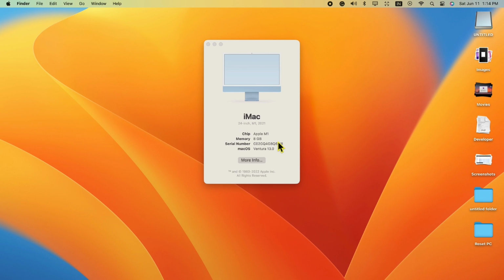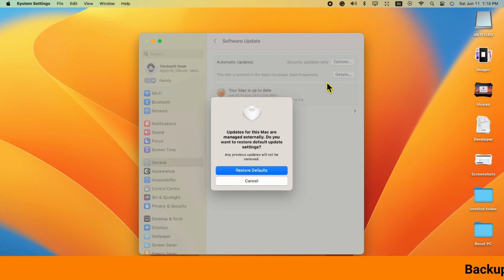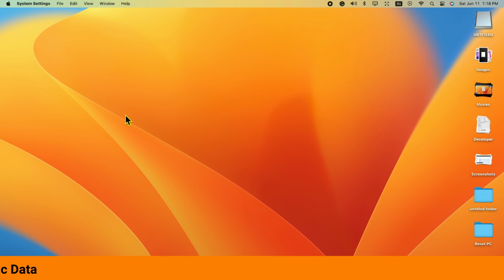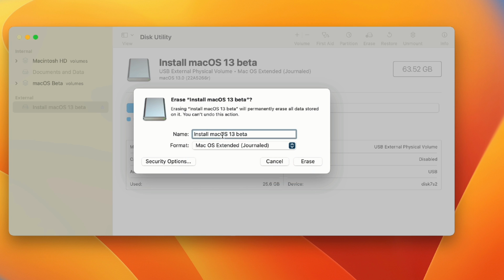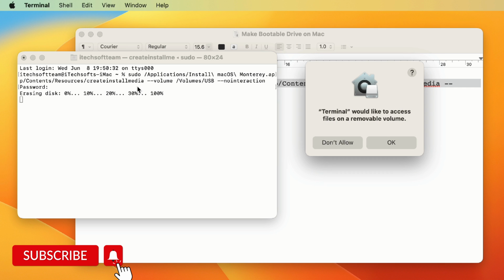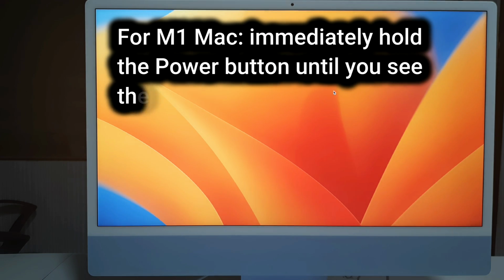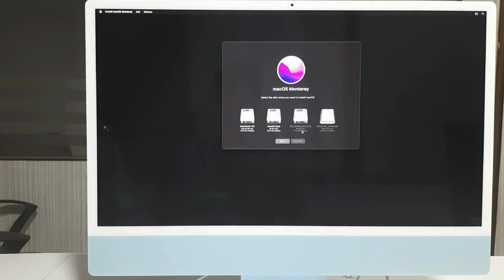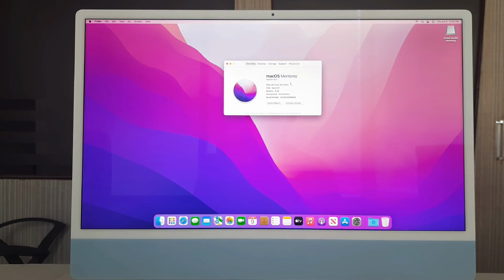How to Downgrade macOS 13 Ventura to MacOS Monterey in 2026 for M1 & Intel Mac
Here's how to downgrade your MacOS Ventura Beta to MacOS Monterey Public MacOS on M1 or Intel Mac.

1. Remove Beta Profile if Installed:- 00:30
2. Download MacOS Monterey:- 00:57
3. Erase USB Drive:- 01:44
4. Create Bootable Drive:- 02:07
5. Install MacOS Using Bootable Drive:- 03:02

sudo /Applications/Install\ macOS\ Monterey.app/Contents/Resources/createinstallmedia --volume /Volumes/USB --nointeraction

For that first, we remove mac enrolment if you are using the Beta version of MacOS Ventura, Then Erase the USB Drive in a compatible format and then create a bootable drive after downloading the MacOS Monterey setup file. and Install on your Mac Drive Volume or Partition.

Let's do it in a complate guide.

To remove the macOS Ventura beta profile if installed, go to the Apple Logo and click on system settings. Now, go to general and Software update. wait for a few seconds until you see the details option on the page. Click on it and see the popup with the restore defaults option. Now, enter your Mac login password to unlock it.

wait for few seconds and your Mac is removed beta. Skip this step if your mac installed public version of Mac.

Now, Let's download the macOS Monterey app to your mac. open the App store link to your browser and click on View in the Mac App Store, Now your Mac app store shows the MacOS Monterey with Get Option. Click on Get to download on your Mac. If your mac is doesn't respond due to restrictions then try on a different mac running on MacOS Monterey. Due to privacy apple might not allow downloading setup for you.

Now, prepare your Bootable USB drive for macOS Monterey. first, erase your USB Drive that has 16 Gigabytes of more storage in a compatible format. Open the Disk Utility app on your Mac, Select your External USB Drive from the left side of the window, Now, Click on Erase button from the top and Choose an option. Give name USB, Keep the format, Mac OS Extended (Journaled) and Scheme is GUID Partition Map. Click on Erase. Wait for the Successfully erased.

Now, Create a bootable drive using the terminal command.

Open Terminal on your Mac using spotlight search.

And see the command for macOS Monterey bootable drive, Past the command given in the video description or Another source as well. But make sure USB name is matched, here's my USB name is USB so don't need to change anything. Just hit the return to run the command. and your Mac will ask you to enter your Mac login password.

Type the password and hit the return to verify.

Now, just wait for your USB drive to erase first then copy the macOS Installation file to your USB Drive. it will take time depending on USB Writing speed. It will take account 10 minutes or less.

Finally, you will get the message, Install media now available at. and now ready to install macOS Monterey on MacOS Ventura partition or volume.

Now, Put your Mac in recovery mode and find the USB installed drive and Start installation. to detect your Mac in recovery mode process is different for m1 and Intel mac. Follow the right option to get your Bootable installed drive and start the installation. here's my M1 Mac showing Bootable drive, Follow the steps given on the screen,

For M1 Mac: Shutdown your Mac, after 10 seconds, Press and Hold on the Power button until you see the Continue holding the startup options and then loading startup options. Now, you will see the bootable USB Drive name, install macOS Monterey. select the drive and click on the continue button.

Wait for a few seconds to verify and see the Drive to install it from the macOS Recovery window. and click on the Next button.

Select your Profile to adjust all old settings to the new installation, Enter your Mac login password.

Next, you will see the option to install the macOS Monterey window. Click on the continue button.

Now select the Volume or Partition if you installed multiple macOS on the dual partition. here I want to install it on the macOS Beta partition where macOS Ventura is installed.

Select the Drive and Continue. if you are getting any errors or can't install with error this volume can not be downgraded. See the solution from the link on the top I card. or Video description. in this case, you have to erase Partition using Disk utility in recovery mode. then try again.

Now follow the onscreen setup and Install it successfully.

XX XX